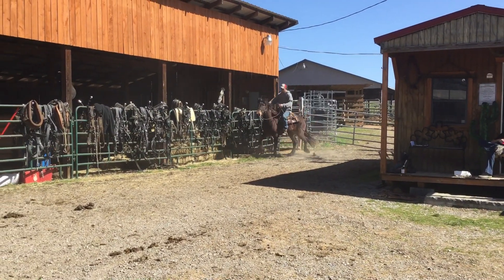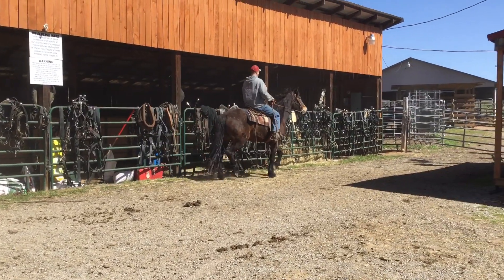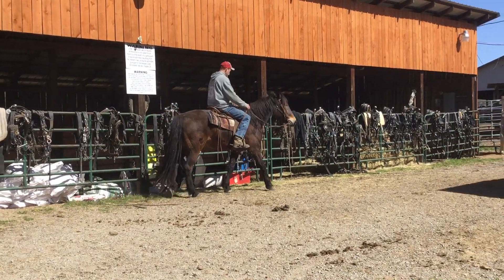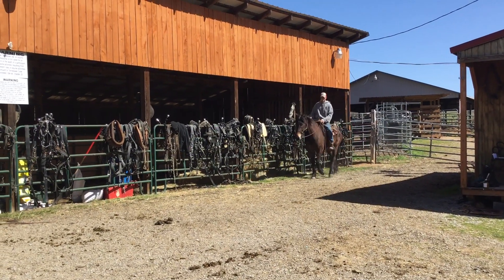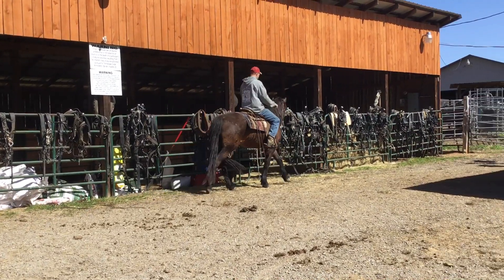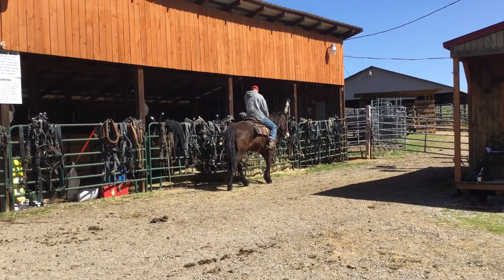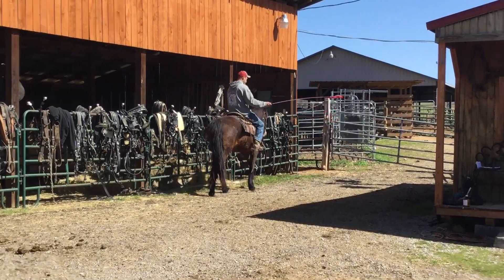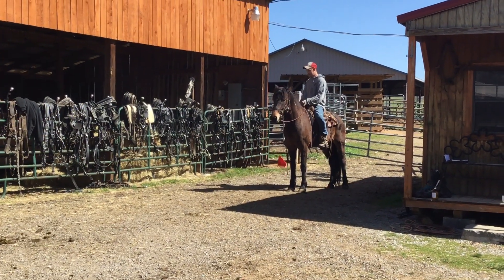Sold Bay mustang mare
Status : ‼️AVAILABLE ‼️
Tag Number: no tag
Description: 7 yr
Price: $ 1500
Deadline: